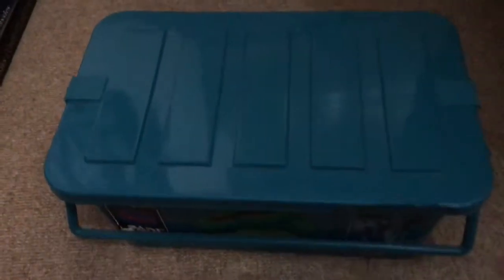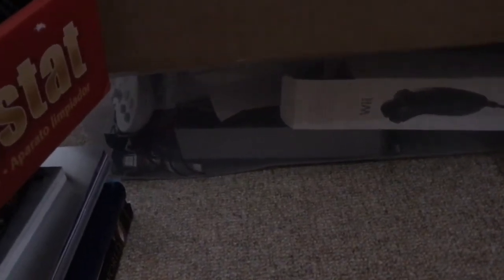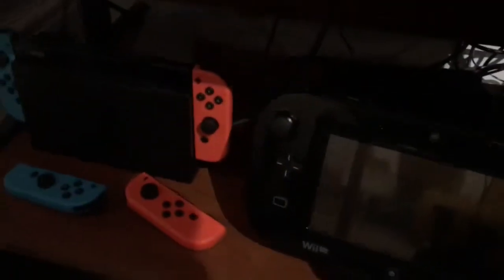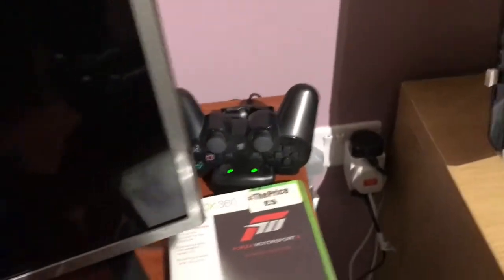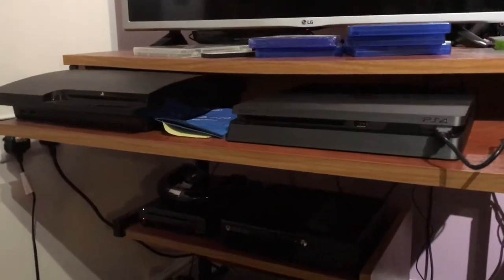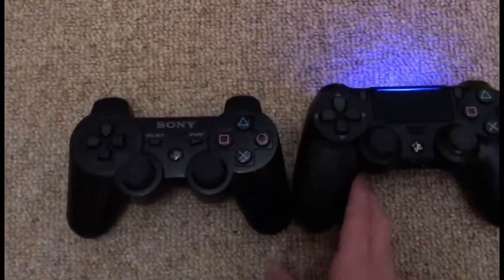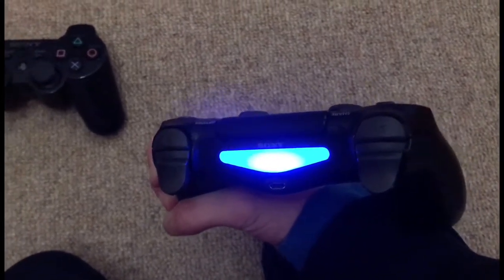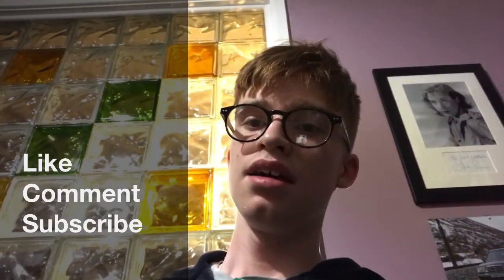GAMING ROOM TOUR!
A bit of a sh*t week but here is a tour of the gaming area of our study.

(C)2019 DHGroup. Do not use this video.